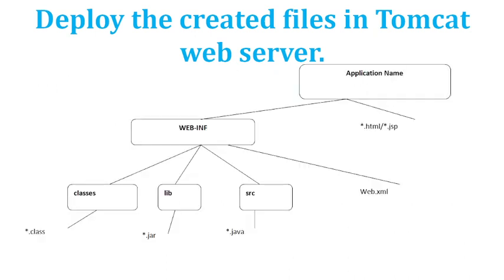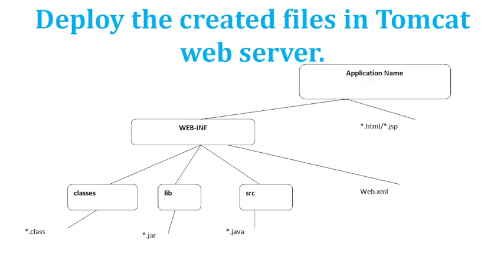Run a servlet 480p